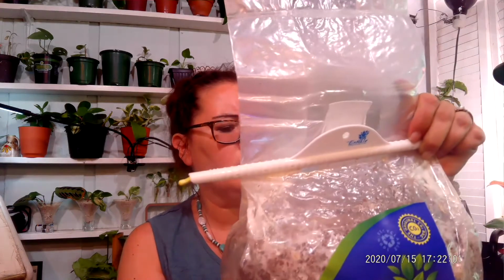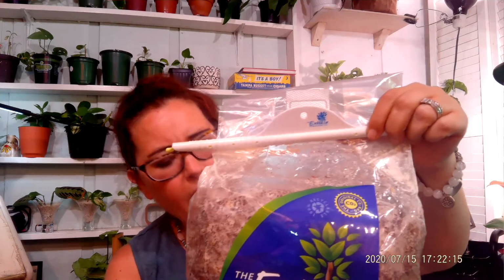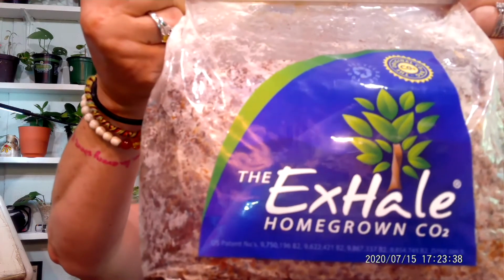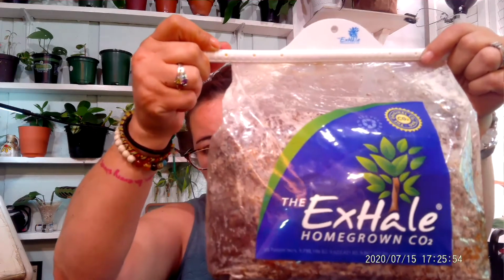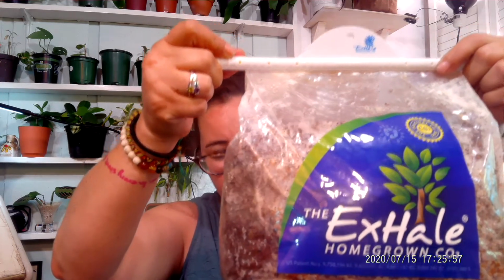Why You Should Use CO2 Bags In Your Grow Space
growtents carbondioxidebags exhalehomegrownCO2bags Hi. This is a quick little video on the importance of using CO2 in your grow space. When CO@ drops below 200-250 PPM (parts per million), your plant growth slows down significantly. So if you have a non-ventilated grow space such as a grow tent or Ikea greenhouse cabinet, you may want to think about putting in a CO2 bag. I use Exhale Homegrown CO2 bags. They are easy to work with and have great shipping patterns. The Exhale CO2 bag uses fungal mycelia to cultivate carbon dioxide for up to six months. This increase in CO2 stimulates photosynthesis and therefore increases plant growth. I hope you enjoy this video and I hope to see you in the next houseplant video.